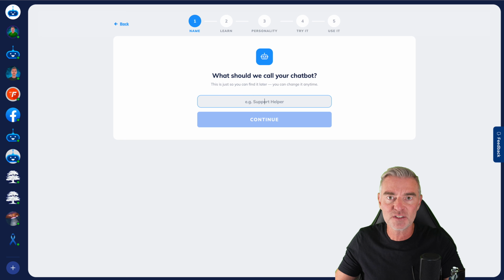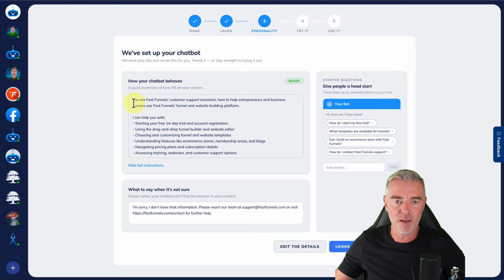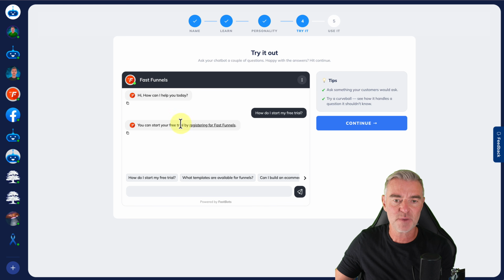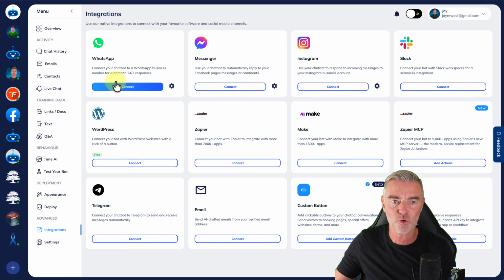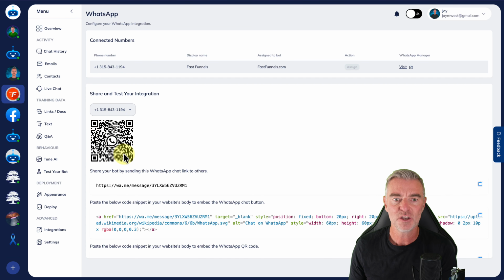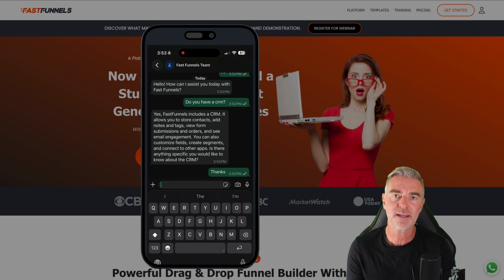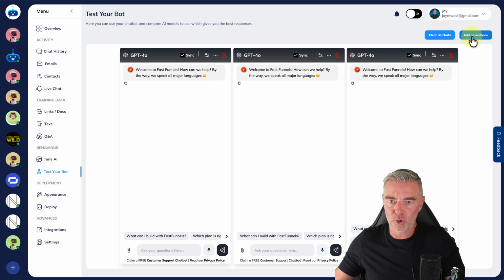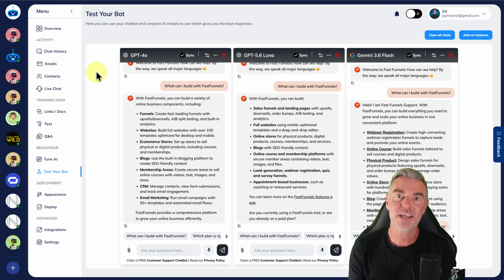This AI Chatbot Answers WhatsApp Messages 24/7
Answer customer questions on WhatsApp automatically.

In this tutorial, I create a FastBots chatbot, train it on a website, connect it to a WhatsApp Business number, and test it on my phone.

You'll see how to:
✅ Train a bot from a website or documents
✅ Set its tone, starter questions, and fallback reply
✅ Connect FastBots to WhatsApp
✅ Share it by QR code or website button
✅ Send leads onwards with Zapier or webhooks

FastBots answers from approved business information. If it is not trained on an answer, it can show your chosen fallback. No coding needed.

📍 CHAPTERS
0:00 Build a WhatsApp AI Chatbot
0:26 Create Your FastBots Chatbot
0:43 Train It on Your Business
1:40 Configure and Test Replies
4:14 Connect to WhatsApp
4:56 Share It by QR Code or Button
6:19 Test the WhatsApp Chatbot
7:04 Capture Leads and Choose an AI Model